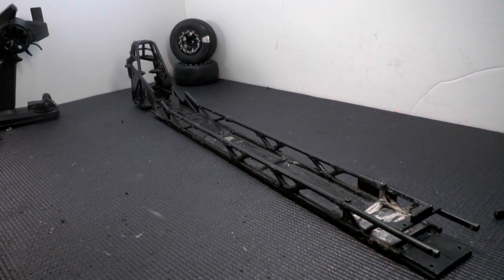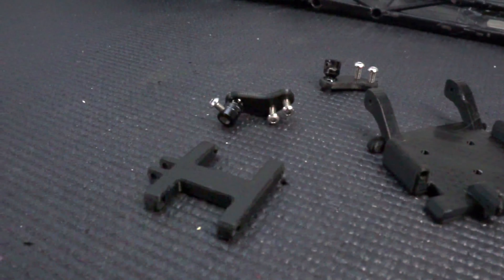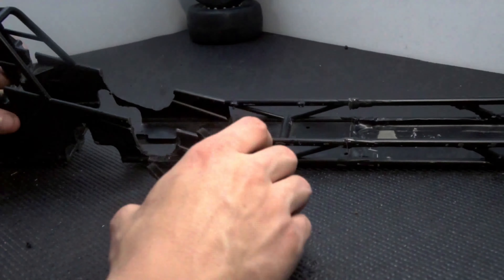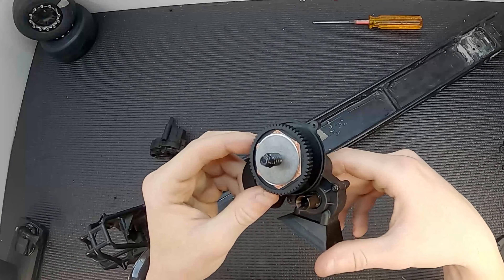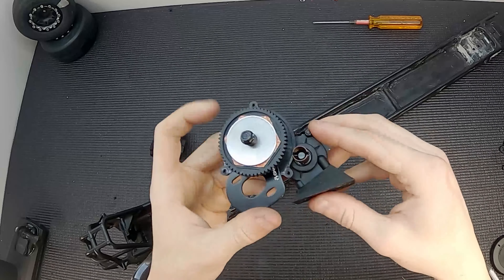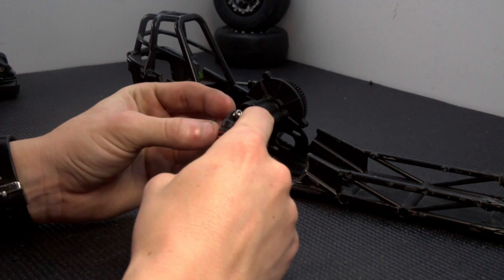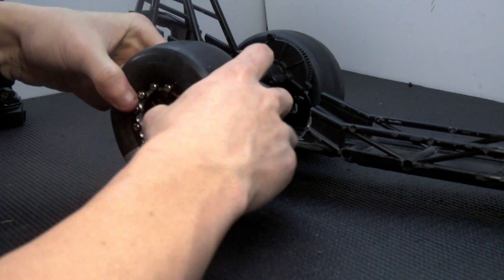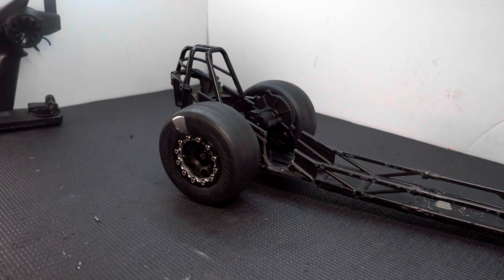No Prep Front Engine Dragster!! | RC Dragster Build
I've wanted to build an RC front engine dragster since I got back into RC drag racing and I've finally started. I decided it would be a fun project to try to complete by buying as few parts as possible. This video includes how I assembled the rear end.